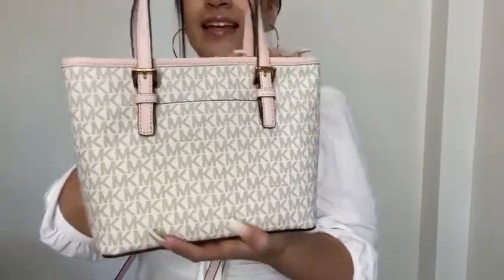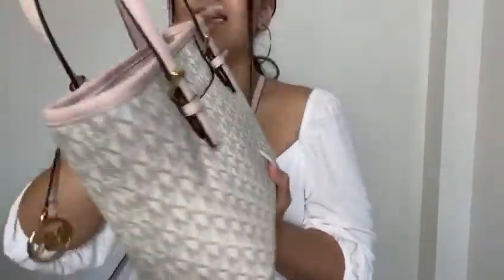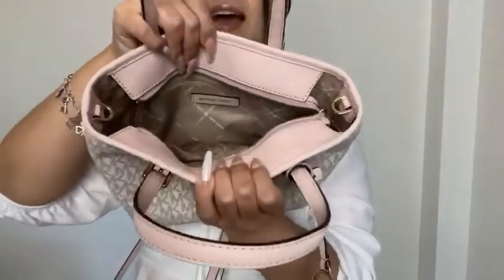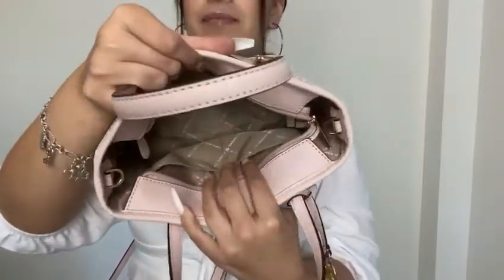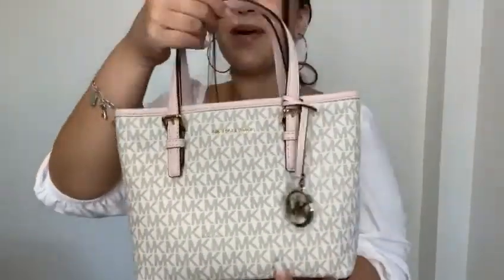Michael Kors Extra Small Carry-all Tote | UPC 193599759388 ~ Model 35T9GTVT0B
Saffiano Leather
Gold-tone Hardware
Removable and Adjustable Long Strap for Shoulder and Crossbody Wear
Michael Kors Hanging Charm
Exterior Slip Pocket at Back
Top Zip Closure
Interior Slip Pocket and Zip Pocket
Measures Approximately 9'' (L) x 6'' (H) x 4'' (D)
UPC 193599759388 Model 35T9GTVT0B